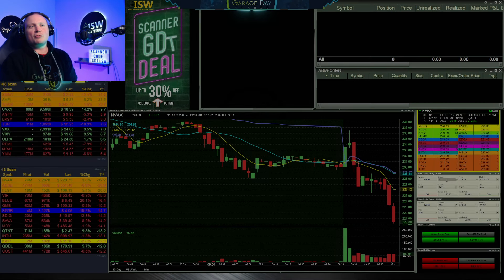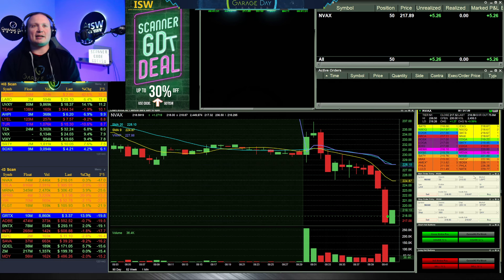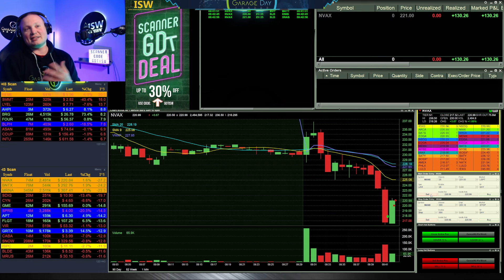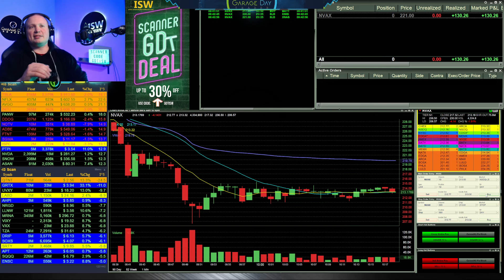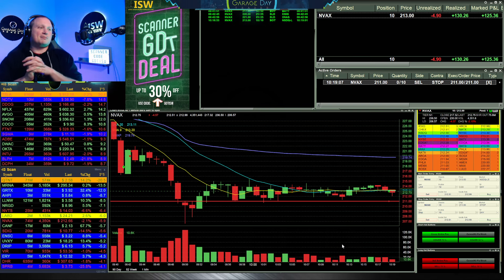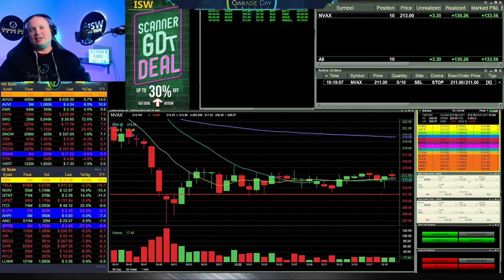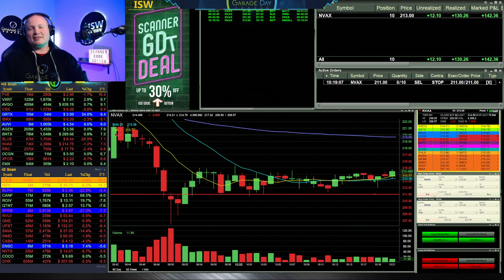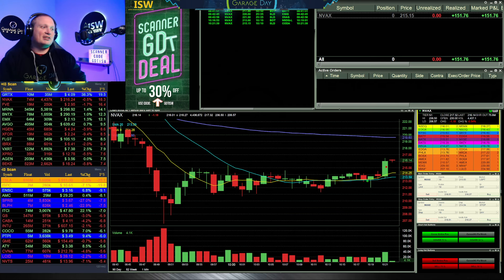Day Trading - Long and Long ??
**MY SCANNER**

**MY STOCK BROKER / PLATFORM**
Lightspeed Trading: Join our trading group by referencing "GarageDayTrader" during sign up to get commissions of .0035 per share. This can lower as the group grows!

SEE OTHER TEAMISW MEMBERS CHANNELS BELOW!